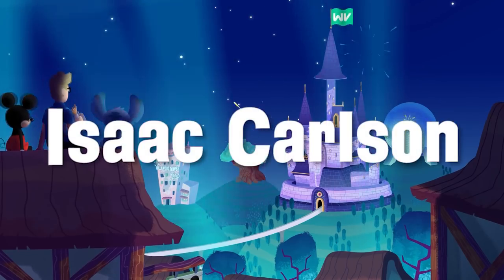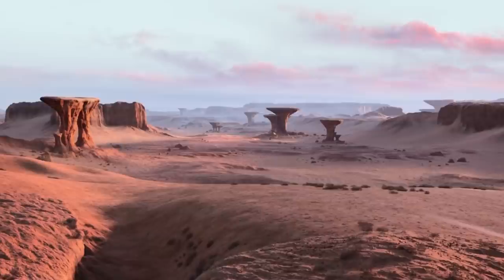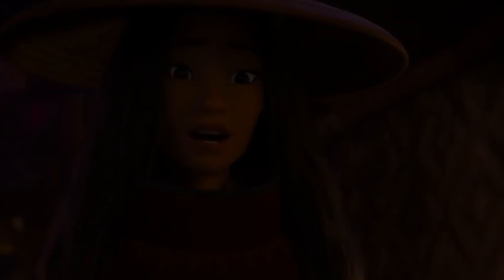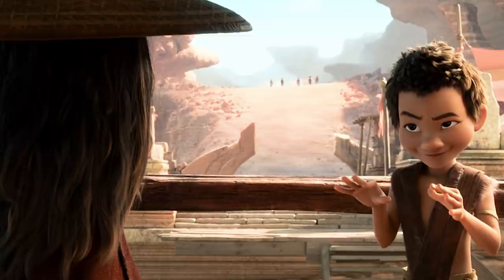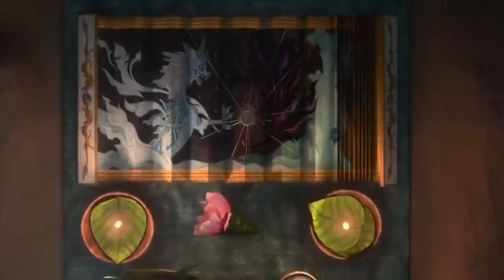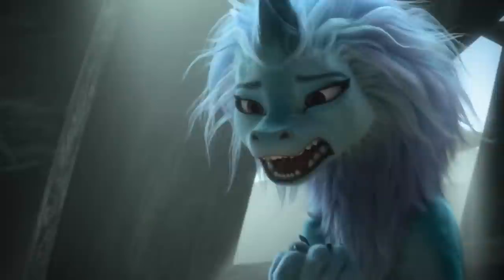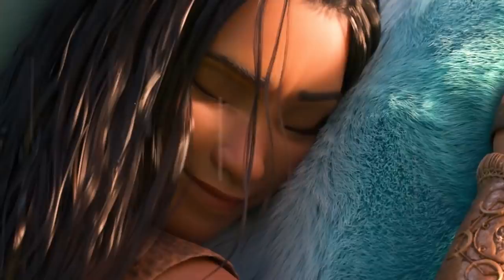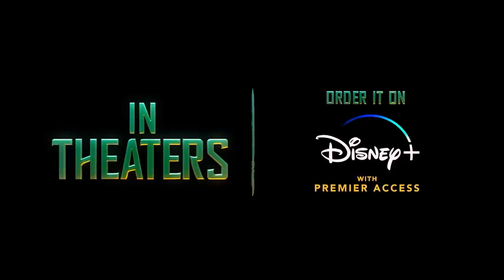Raya and the Last Dragon Trailer Breakdown, Analysis & Theories!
Let’s break down, analyze and theorize on the entirety of the Raya and the Last Dragon official trailer! Through articles, summaries, and the Walt Disney Animation movie website, seriously we have learned so much in the last day about this new animated adventure. Everything from Namaari being the main antagonist of the story to a powerful force known as the Drunn being a statue creating a kind of magical pandemic bringing virus to the fact that there are five lands spread out across the kingdom of Kumandra, there’s so much to learn! We even now  know that Raya will have a team of warriors made up of a boy named Boun, a giant named Tong, and a toddler named Noi. I’m very excited for this animated feature to come to Disney+ March 5 in theaters and through Premier Access!

🎥VIDEO EQUIPMENT*🎥
Main Camera - Canon 80D
Lens - Sigma 18-35mm f1.8
Podcast Mic - Shure SM7B
Gaming Headset - Logitech G433
Favorite Movie

Have a magical day, fun people!